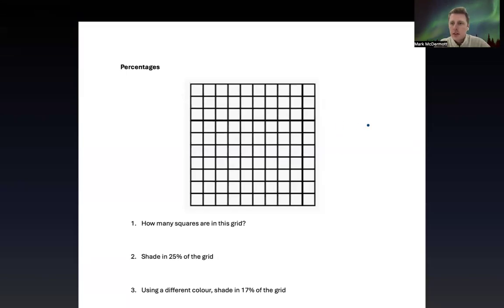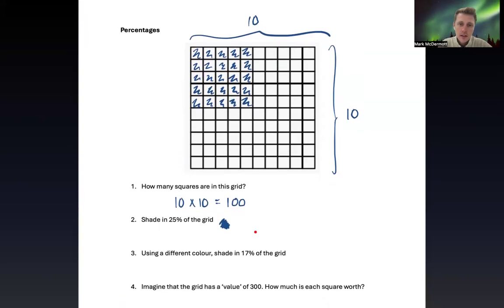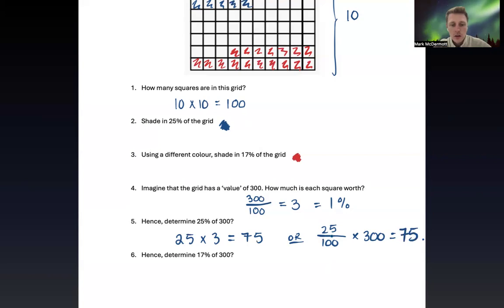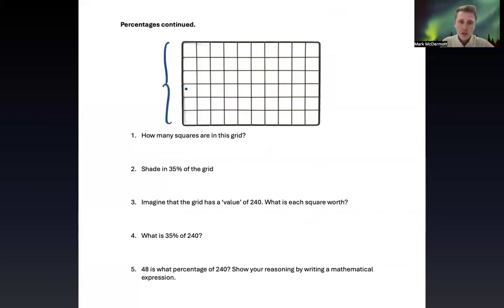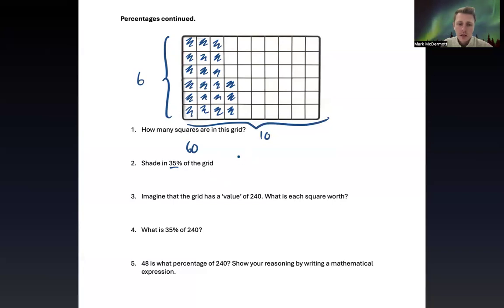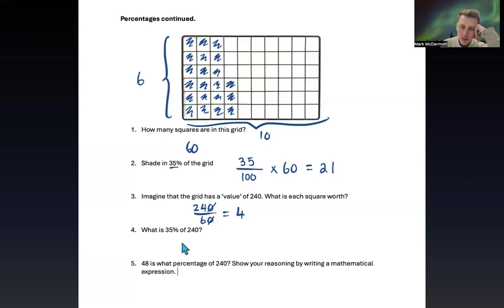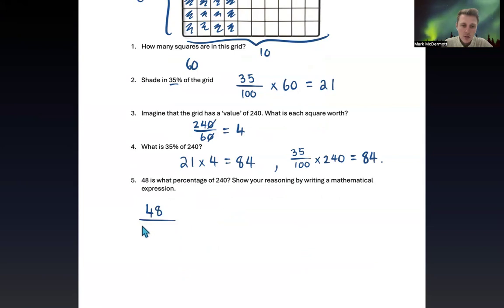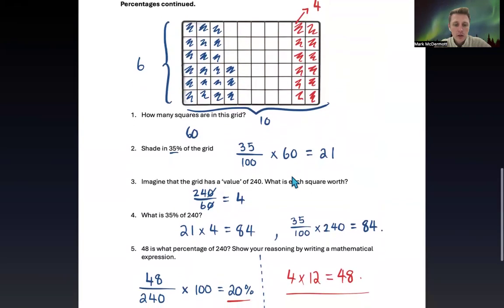Year 7 Percentages Task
Please see the link below to a blank version of the document. Happy studies!

The worksheet can be found on the homepage of my website wyneducation.com